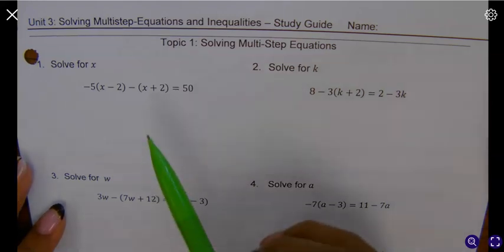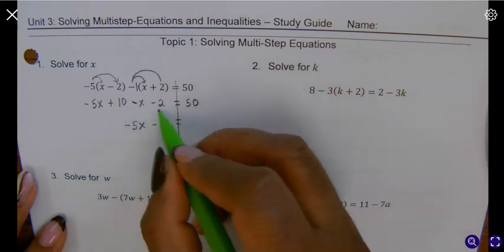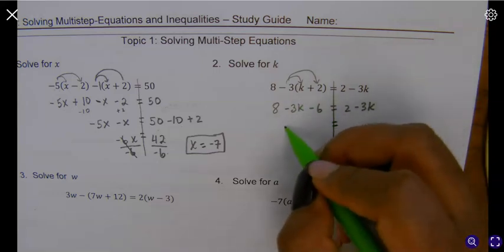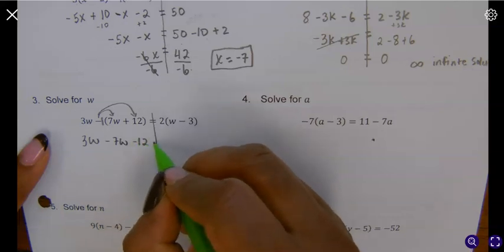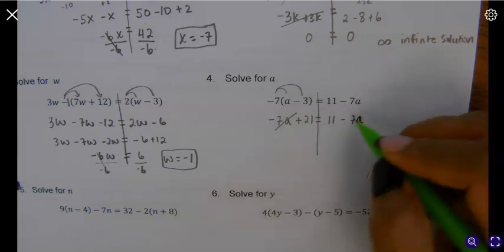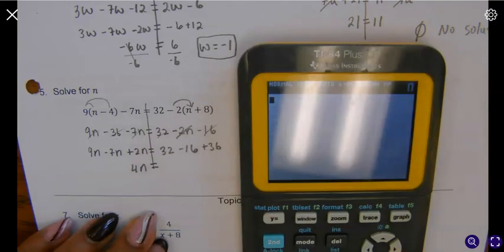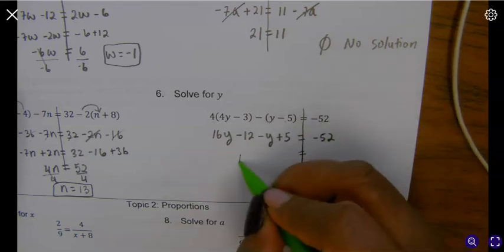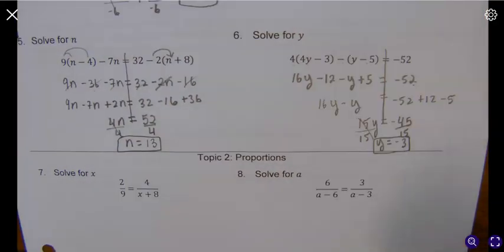Unit 3: Topic 1 Solving Multistep Equations